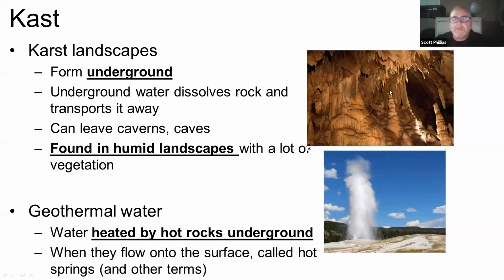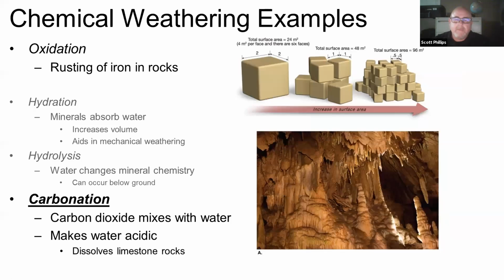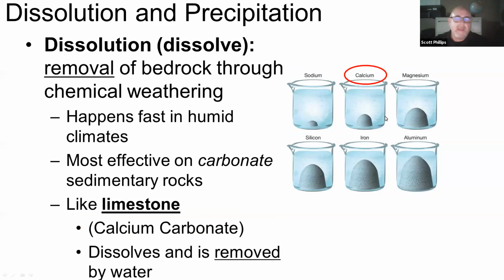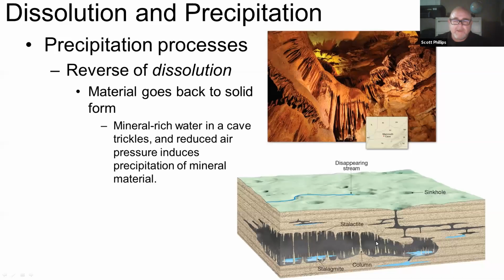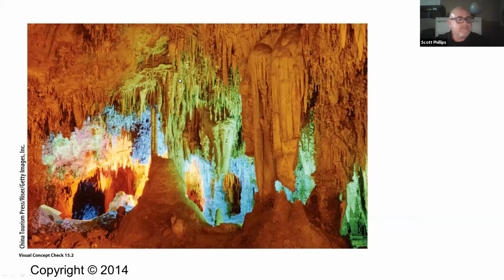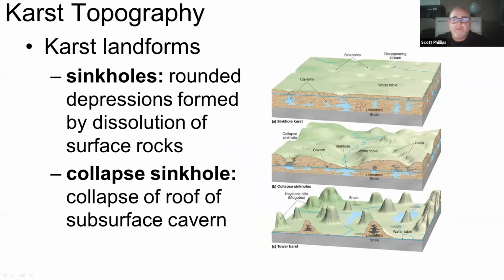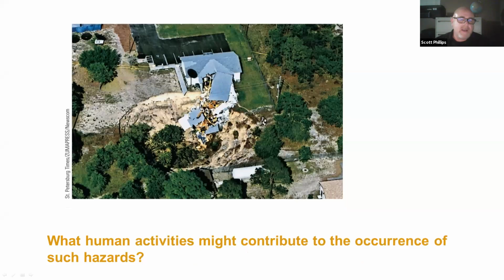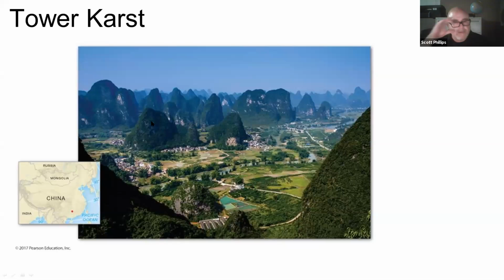GEOG 01, S6 2B Karst